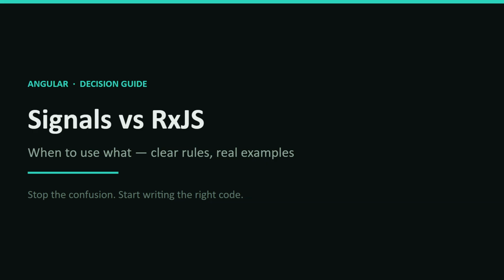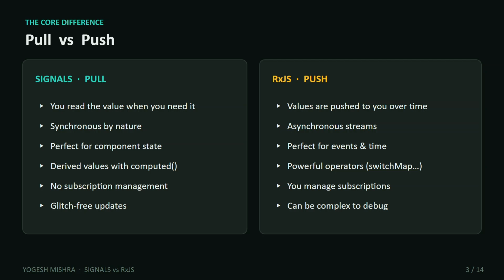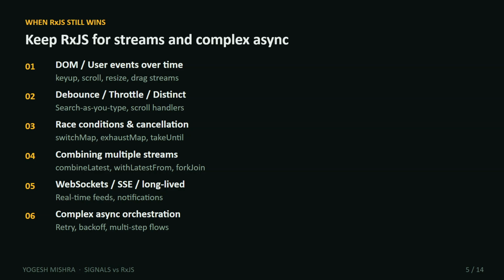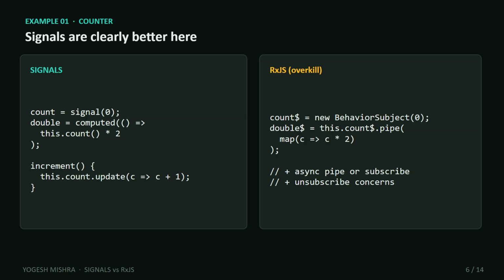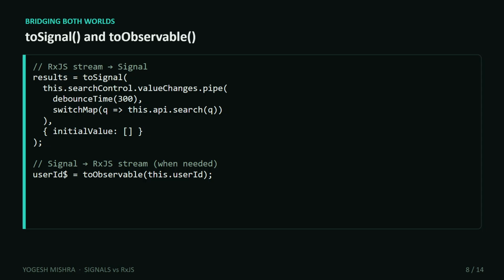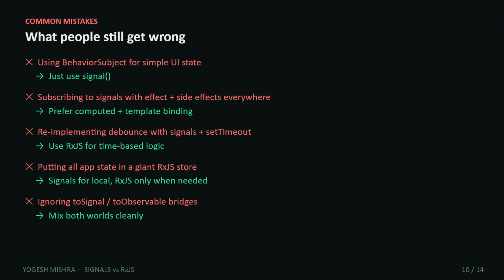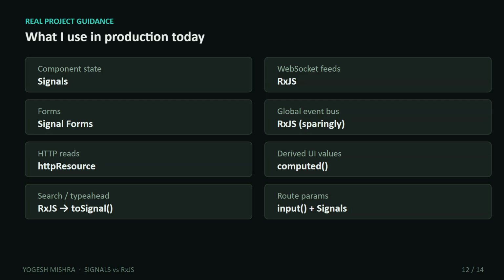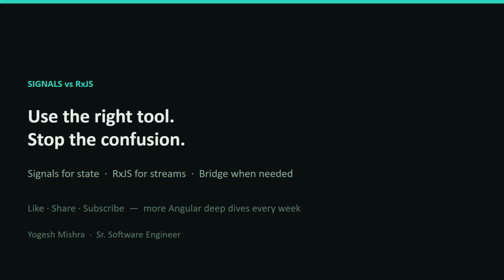Signals vs RxJS — Clear Decision Guide (When to use what in Angular)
Signals or RxJS? This is one of the biggest confusions in modern Angular.

In this video I give you a clear and practical decision guide so you know exactly when to use Signals, when RxJS is still the better choice, and how to mix both cleanly.

• The real difference between Signals (Pull) and RxJS (Push)
• When Signals are the clear winner
• When RxJS is still the better tool
• How to bridge both using toSignal and toObservable
• A simple 5-question decision checklist
• Common mistakes to avoid
• What to use in real projects today